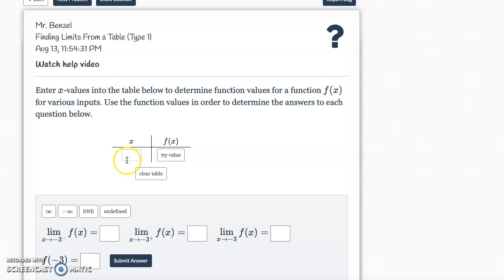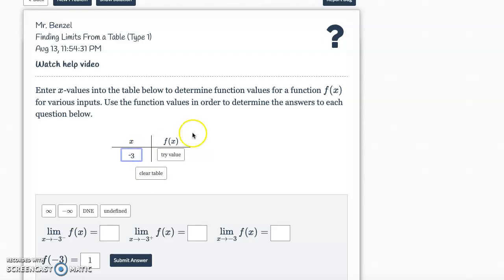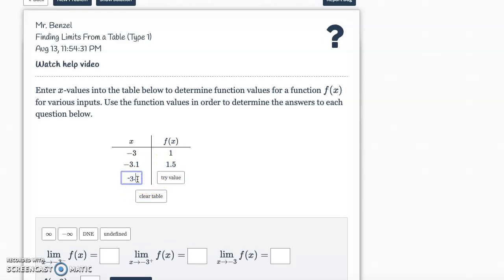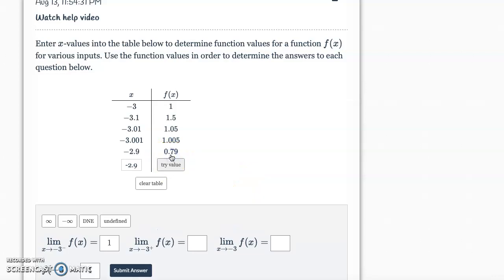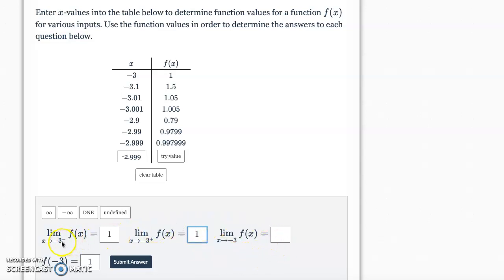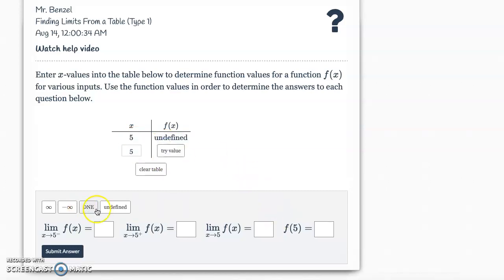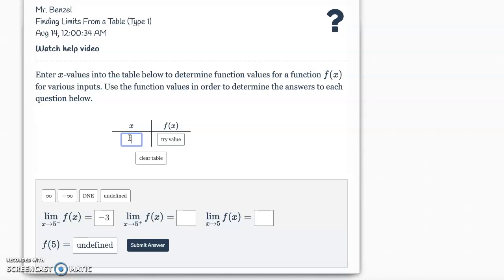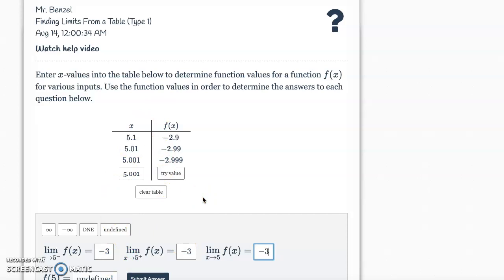Calculus Skill 2: Limits with Tables 1